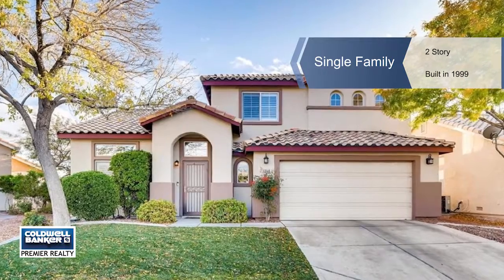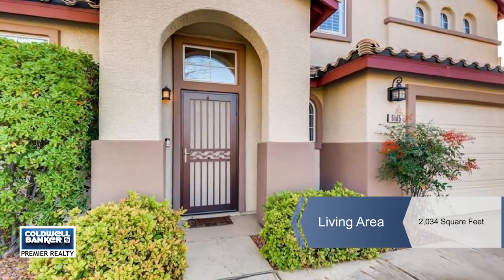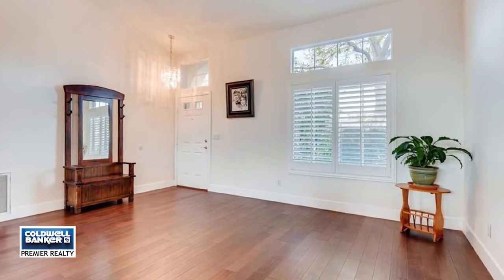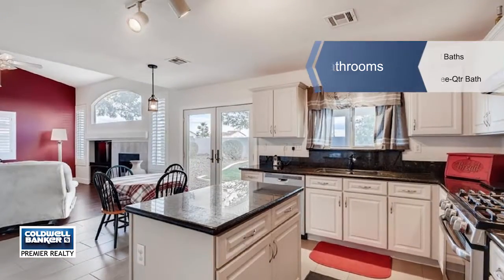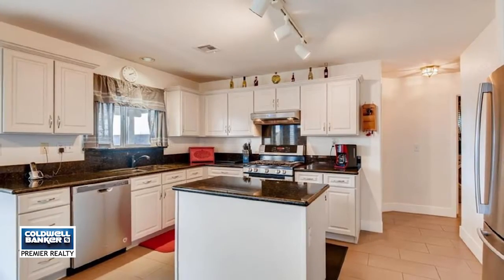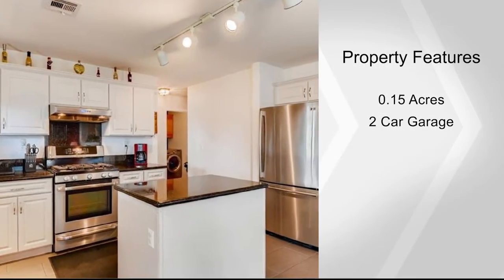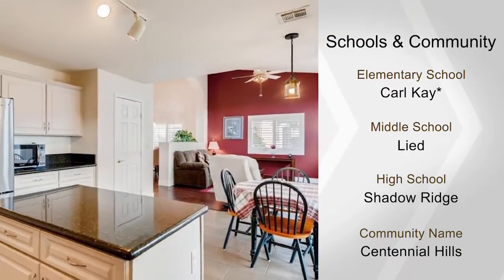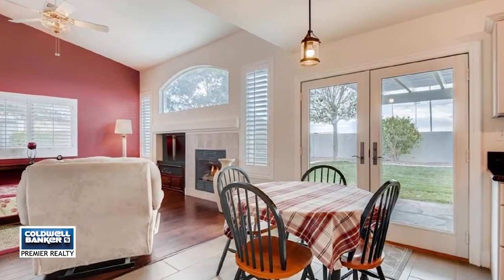5105 EVERGREEN MEADOW Avenue, Las Vegas, NV 89130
This STUNNING pride of ownership property is located in a quiet community in the NW! EASY access to shopping and freeways! DESIRABLE floor plan with a downstairs bedroom and bathroom! Open and airy downstairs with VAULTED CEILINGS! Master suite features a walk in closet and dual sinks! New engineered wood flooring, ceramic tile and carpeting throughout! Fruit trees and pool size lot.  SPOTLESS AND MOVE IN READY!